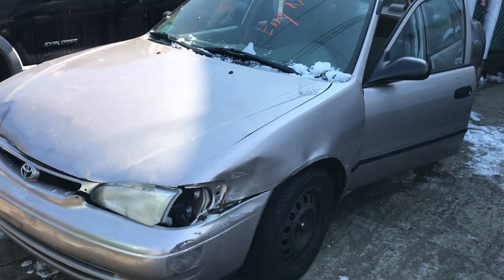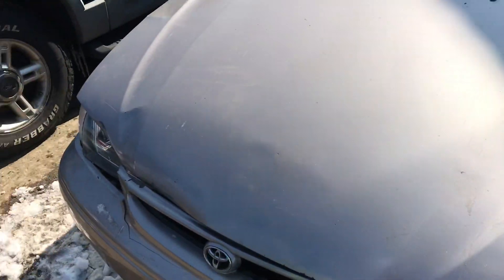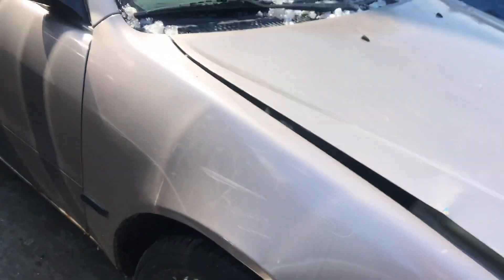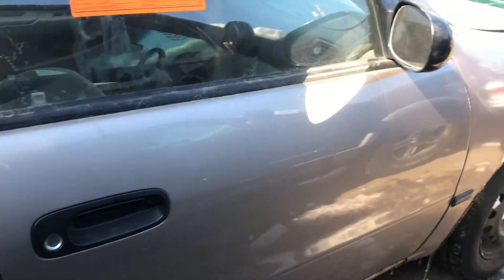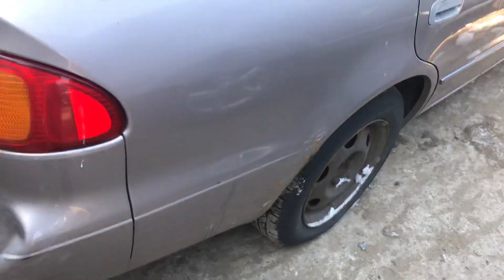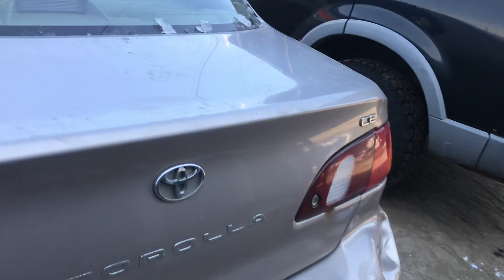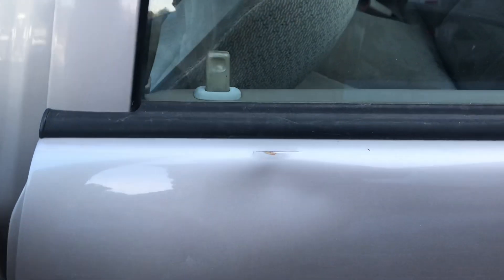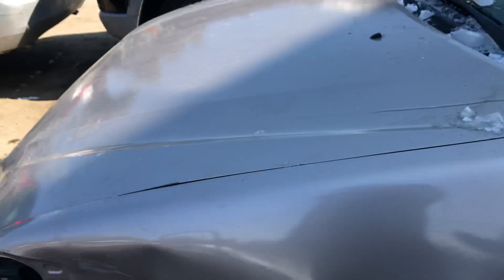As1154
1998 corolla